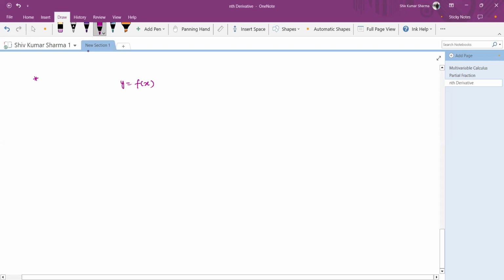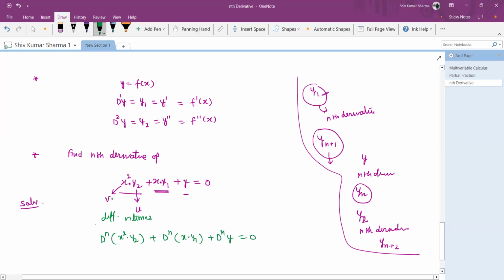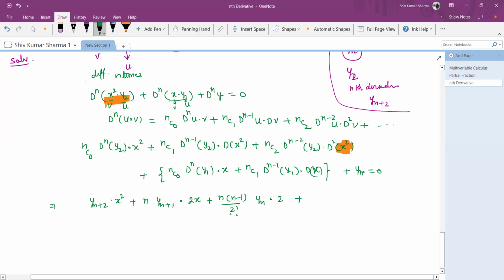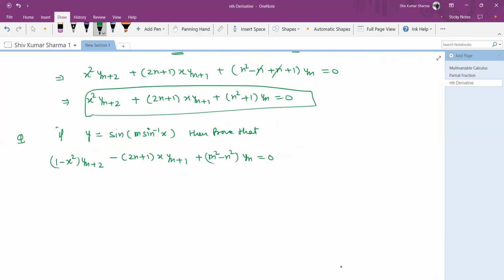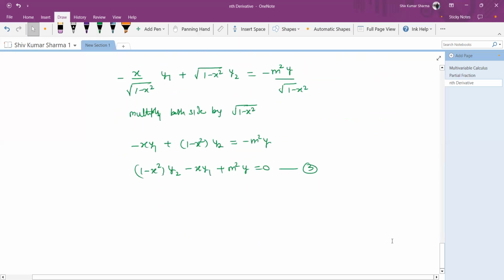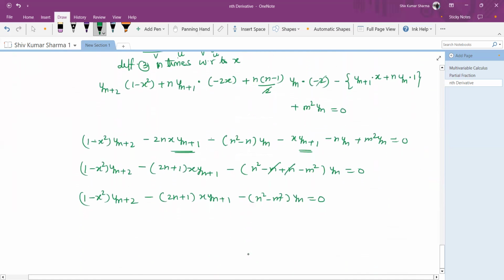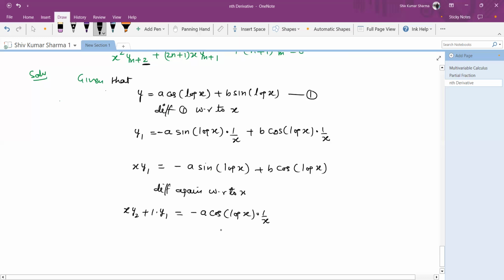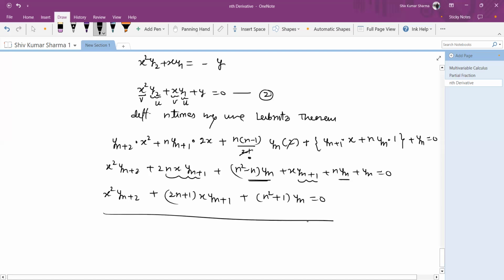Problem Based on Leibnitz Theorem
Differential Calculus- nth Derivatives